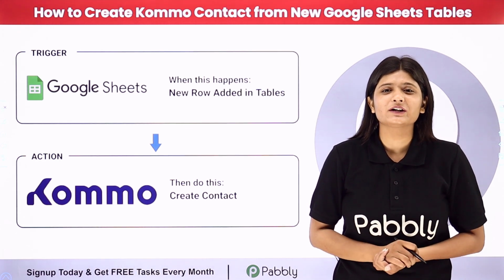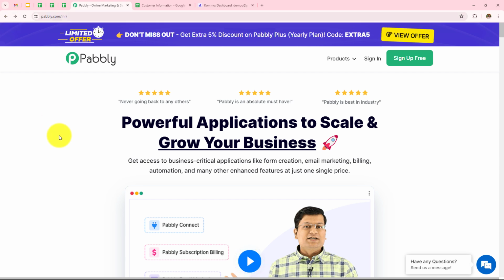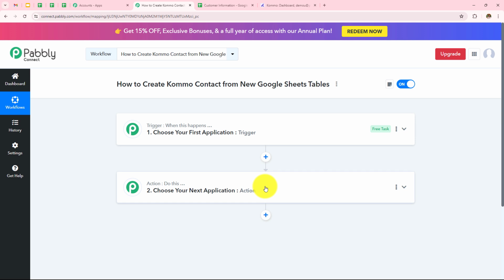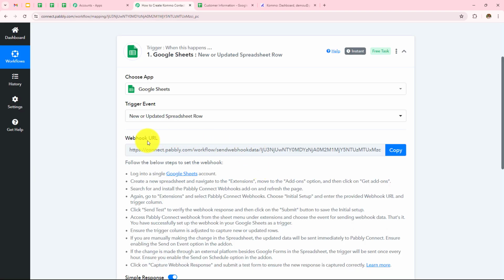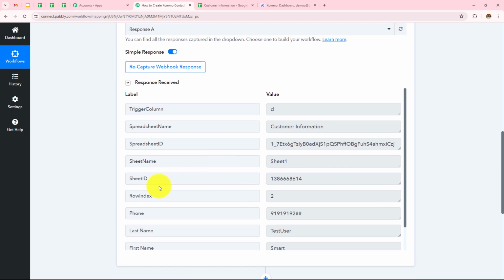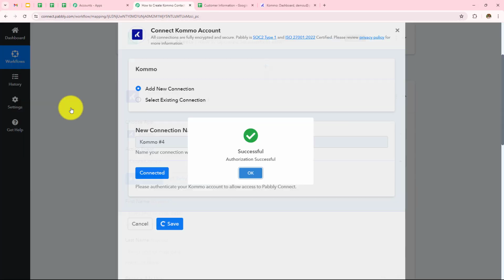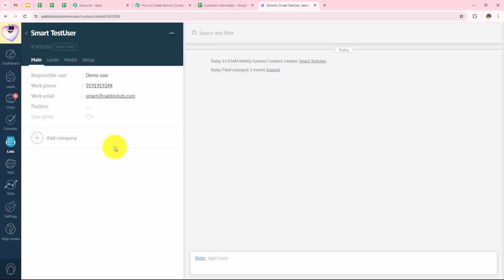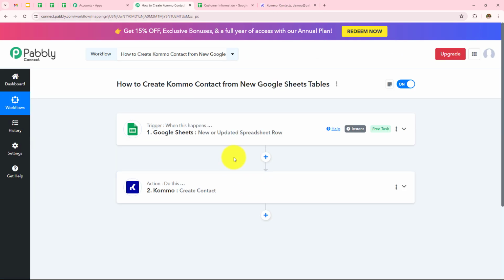How to Create Kommo Contact from New Google Sheets Tables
In this tutorial, we'll guide you through the process of creating Kommo contacts from new Google Sheets tables using Pabbly Connect. Kommo is a CRM platform designed to help you manage customer relationships, while Google Sheets is a versatile spreadsheet application for data management.

By integrating Google Sheets with Kommo through Pabbly Connect:

Automatically create new contacts in Kommo for each new row added in Google Sheets.
Ensure that your Google Sheets data is automatically added to Kommo as contacts, enhancing your CRM and customer management processes.

Benefits of Pabbly Connect:

1. Automation: Save time, money, and resources by automating tasks.

2. Integration: Connect various web services to create efficient workflows.

3. Security: Enjoy industry-standard security for your data.

4. Scalability: Easily add new applications and services to your workflow.

5. Cost-effective: Choose from plans suitable for different business sizes, with no charges for internal tasks.

Use Case
Imagine you run a business and collect customer information from various sources, their information is added to a Google Sheets document. Your sales team can then immediately follow up, ensuring no lead falls through the cracks and all data is centralized for easy access and updates. This leads to better lead management and higher conversion rates.